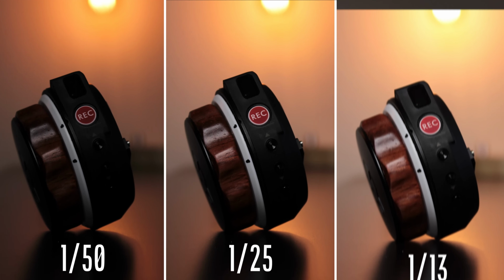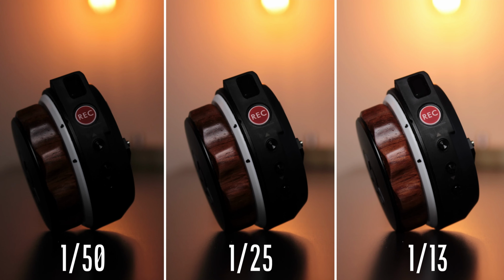What is SHUTTER SPEED | Beginner's Tips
I break down what shutter speed is and how it relates to your camera. I also cover the basic building blocks of using your shutter speed. What is a shutter speed? What does a fast shutter speed do? What does a slow shutter speed do? What is motion blur and what does that look like? These are the questions that I answer in this tutorial all about shutter speed.

Camera: BMPCC4K
Lenses: Rokinon MFT